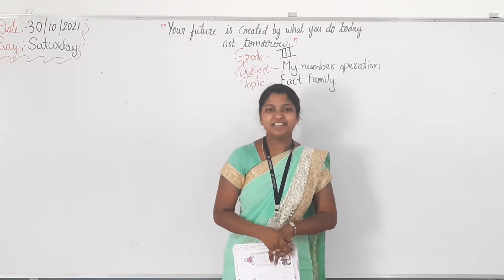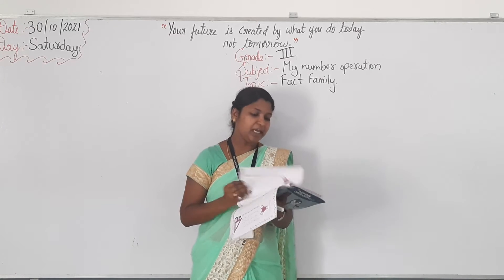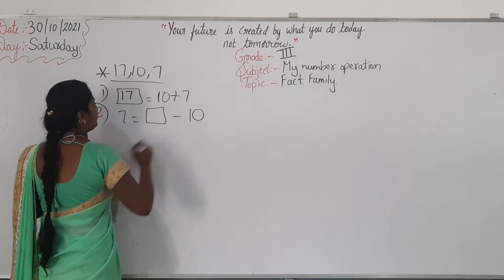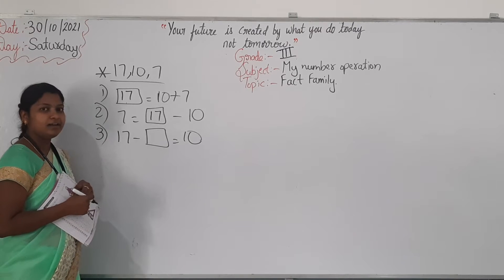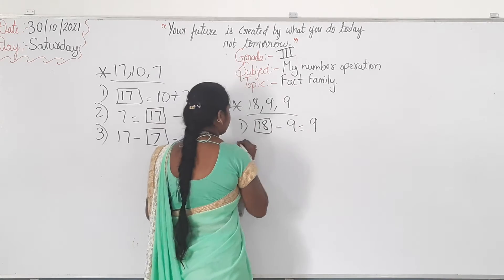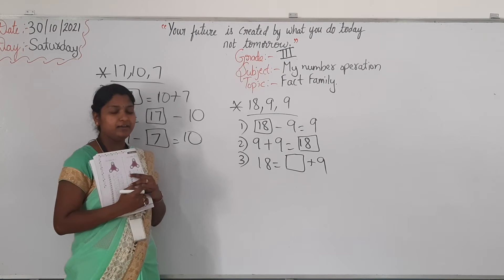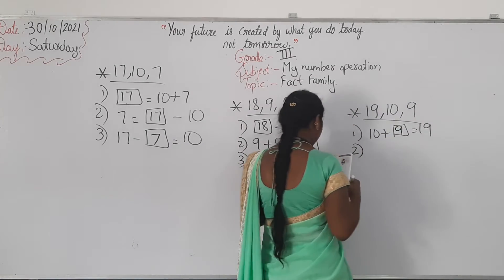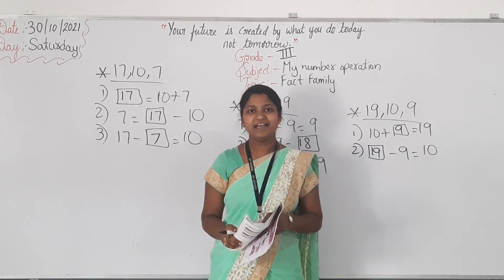Grade-3, My Number Operation (02/11/21)